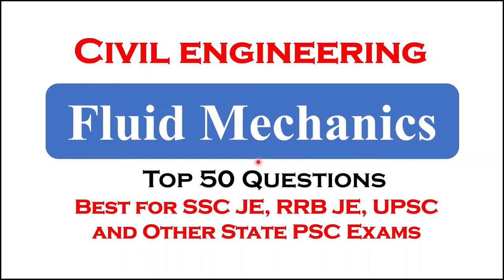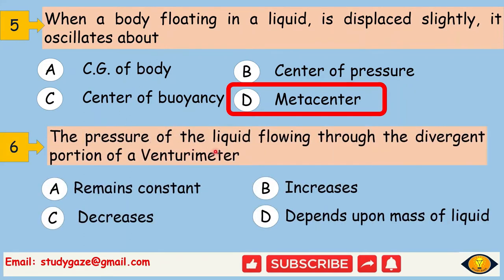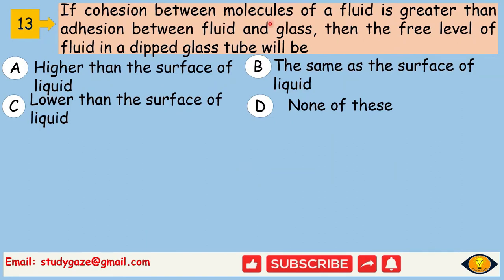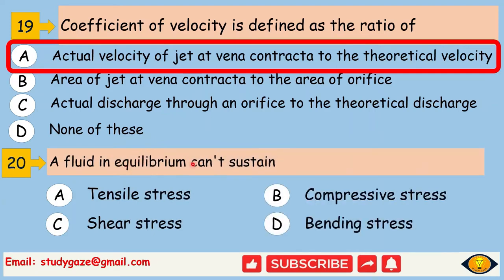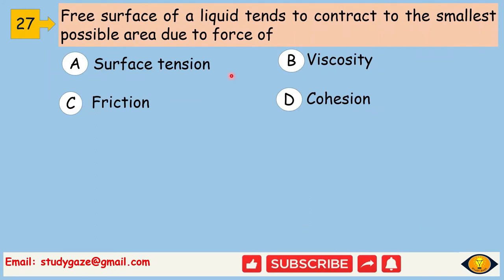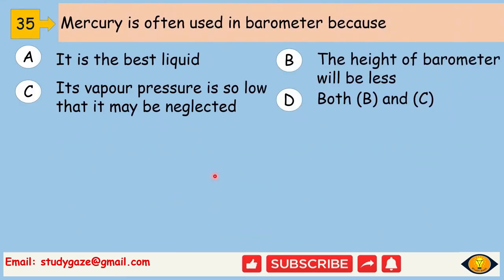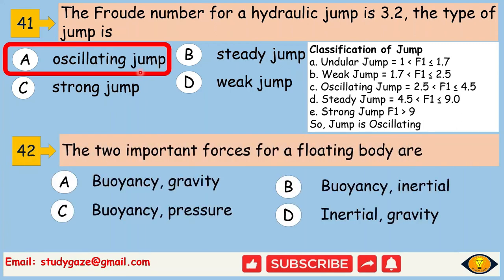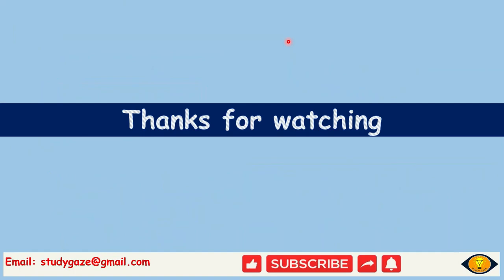Fluid mechanics objective questions | Most important questions of fluid mechanics | RRB JE, SSC JE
This video presents the top 50 MCQs of fluid mechanics of civil engineering. This video is very helpful for SSC JE, RRB JE, UPSC and other competitive exams.
Civil engineering competitive books
Books suggested for study
1. Made Easy Handbook On Civil Engineering
2. Civil Engineering Previous Solved Papers
3. Gupta and Gupta Civil engineering objective questions (in English)
4. Gupta and Gupta Civil engineering objective questions (in Hindi)
5. R Agor civil engineering objective

Instrument used by me
1. Boya BYM1 Omnidirectional mic
2. HP 6VY96AA 100 Wired Mouse
3. Gorilla Tripod-Mini Tripod